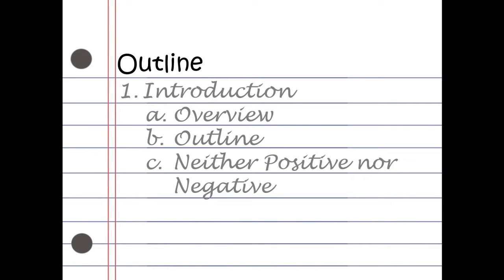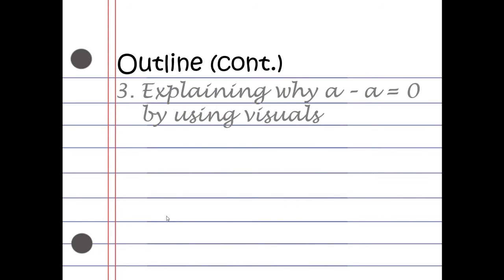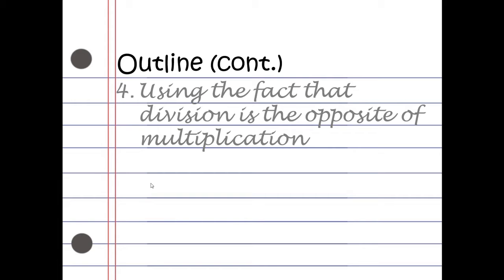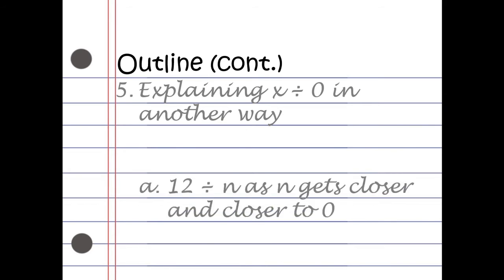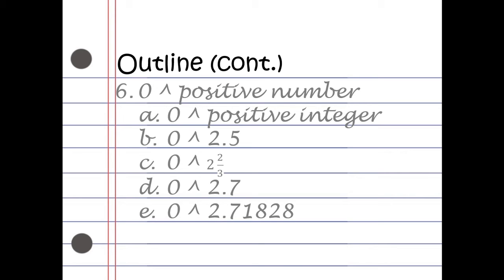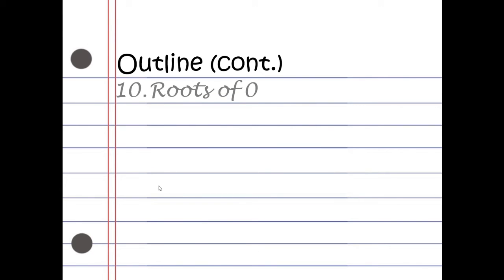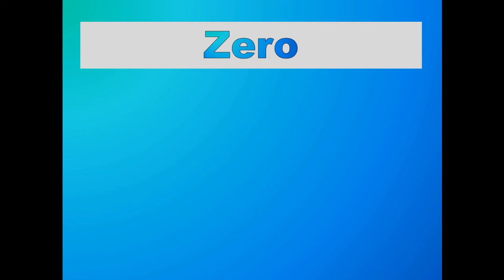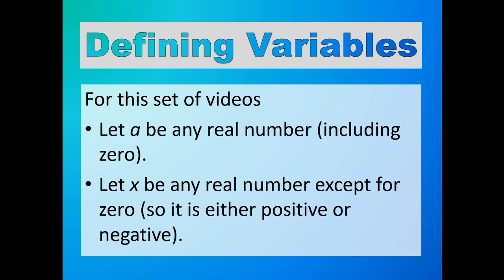Introduction to the Playlist of Some Properties Involving Zero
This set of videos are about some properties involving zero. This specific video is the introduction.

Commutative Property of Addition, that a + b = b + a (note: part 7 explains the additive identity of zero)
Adding and Subtracting Positive and Negative Numbers (note: part 3 includes an aspect of the distributive property)
12 divided by smaller and smaller numbers (includes the idea that the denominator of the denominator can go up with the numerator, that (a)/(1/b) = ab)